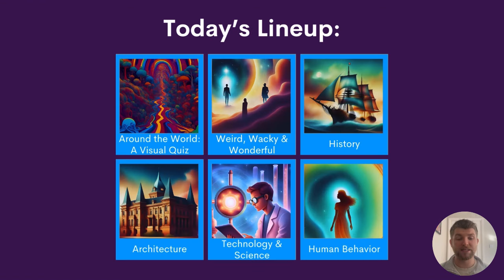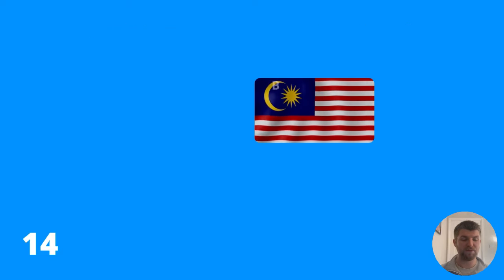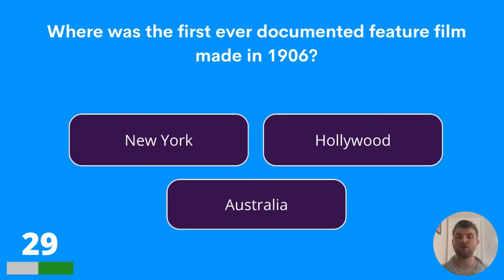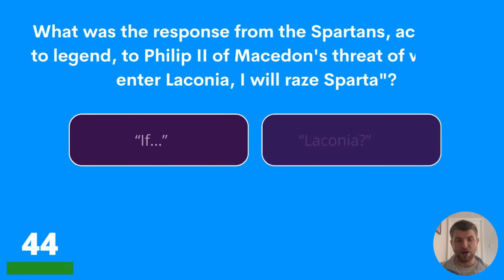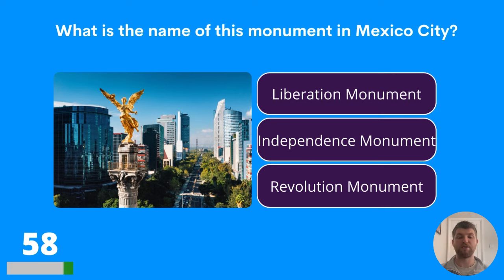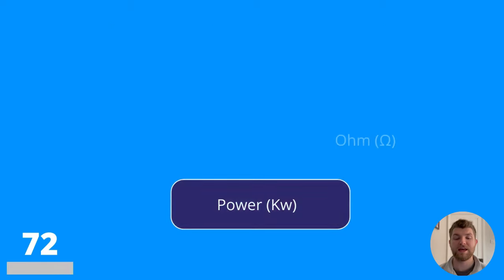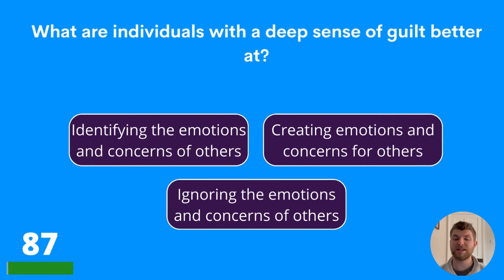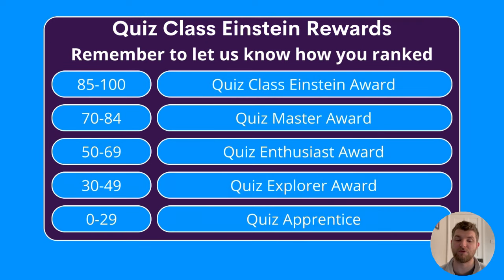Quiz For People Over 70 Years Old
How many trivia questions can you answer? Let us know your score in the comments please!

Answer bonus question:
Australia